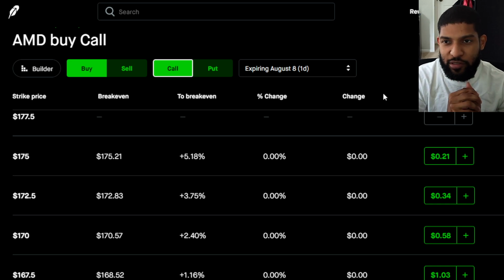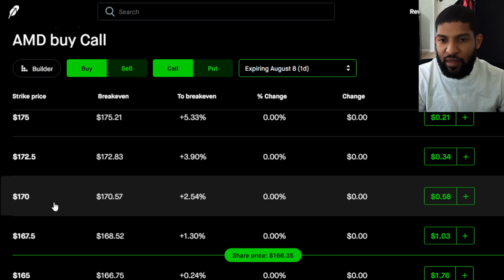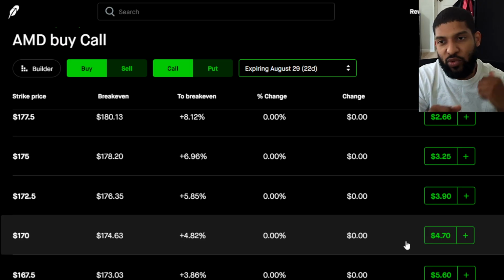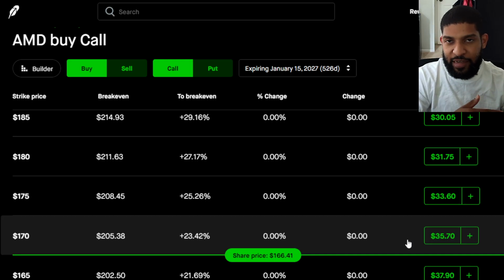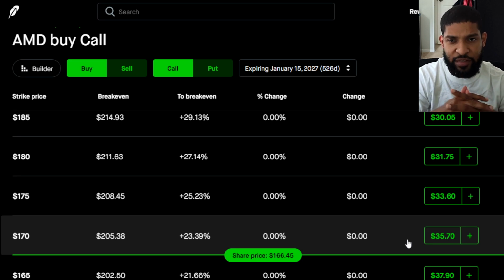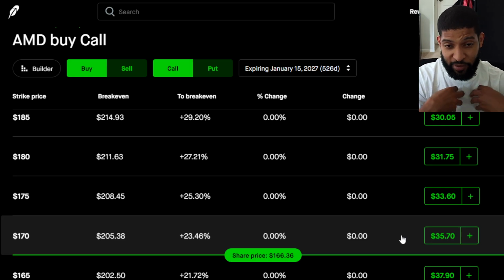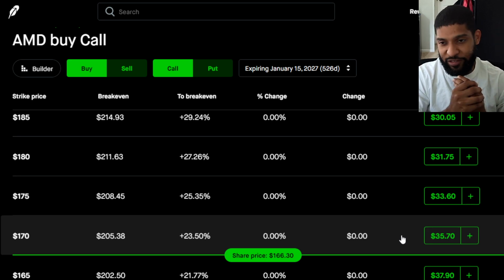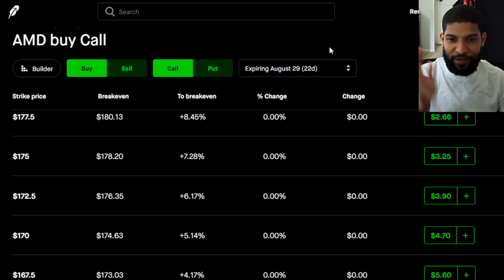Simply way to understand Buying Call and Put options